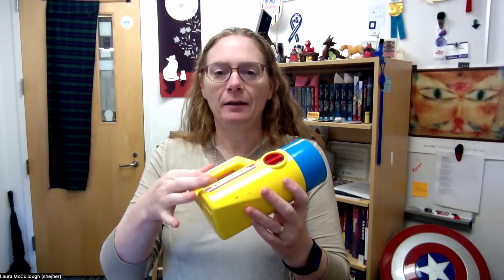Cool use of a capacitor in a kid's flashlight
The basic idea: You can make the flashlight dim out when the handle switch is left open by putting the capacitor in parallel with the bulb. (Both switches in series with battery and bulb.) This doesn't make the bulb go out when you turn the main switch off, though.